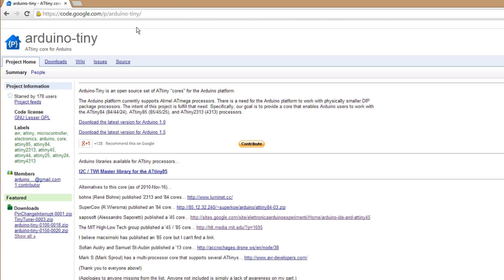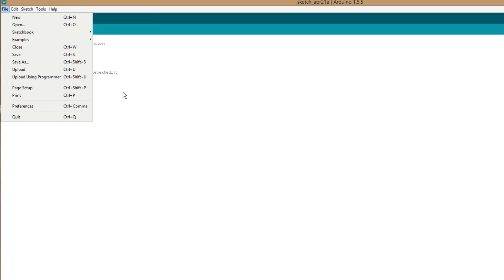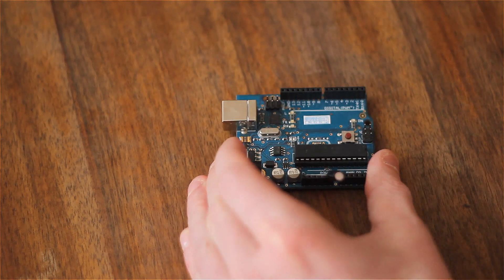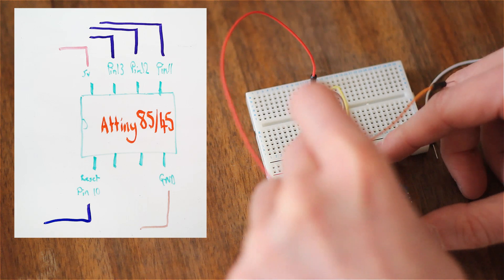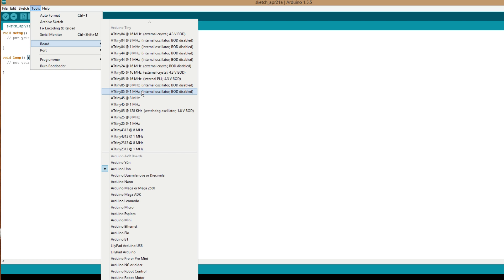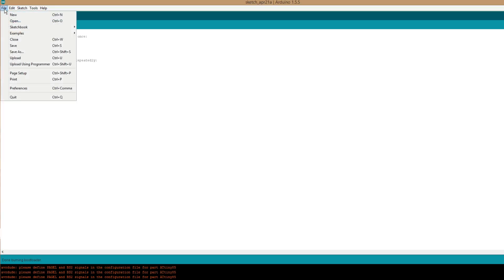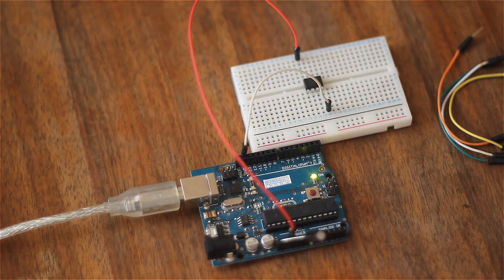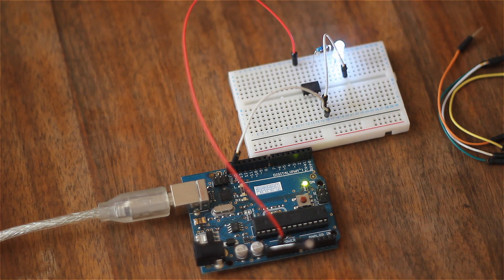Programming an ATtiny85/45 with an Arduino UNO (Getting started)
I picked up a few of these ATtiny85 ICs from Farnell recently, they are really cheap £1 each and are, as I found out, ridiculously easy to program and use. I think Farnell is Newark in the US so they probably have them too. You can program a lot of the Atmel chips this way and Farnell stock a variety, I went with the ATtiny85 because it look good for the price and it is pretty tiny bit still in a DIP style casing.

As always, comments, corrections and criticism (harsh as you like) is always welcome.